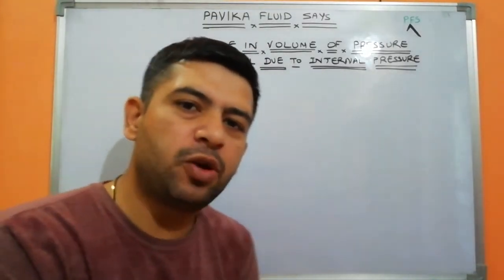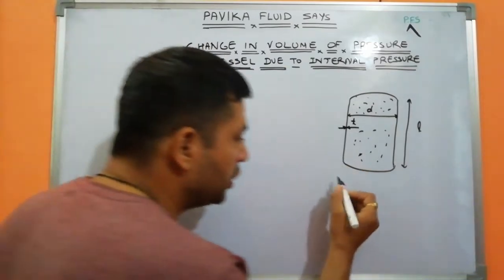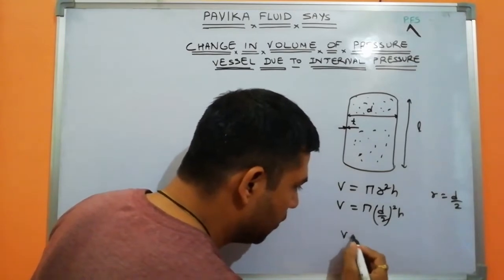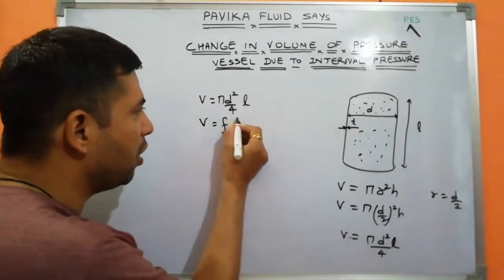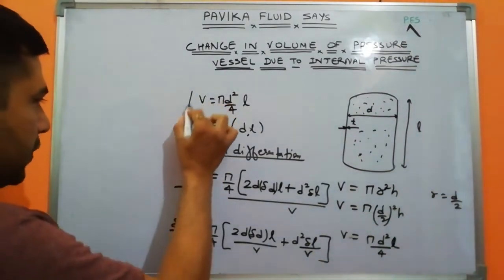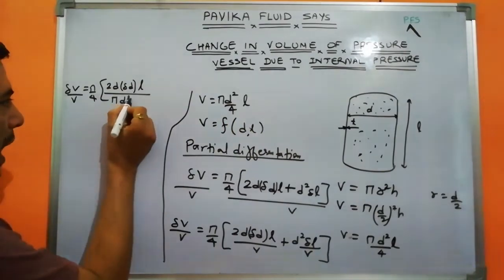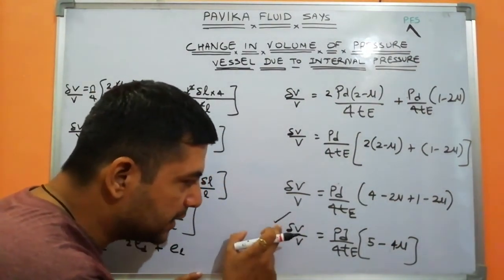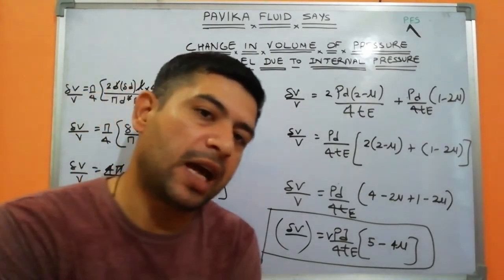Change in volume of cylindrical vessel due to internal pressure